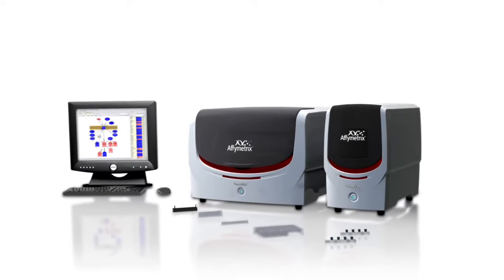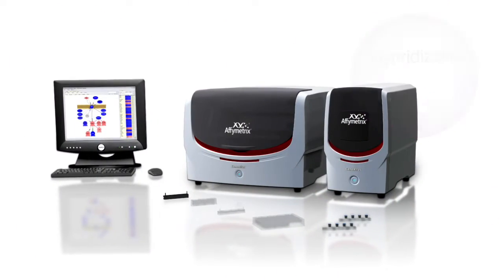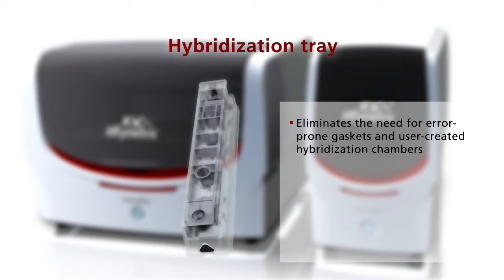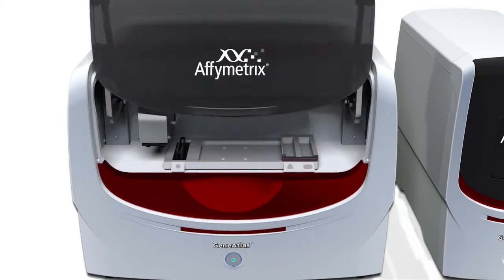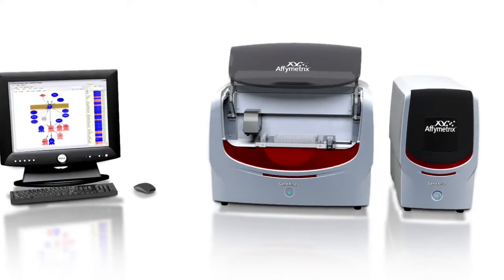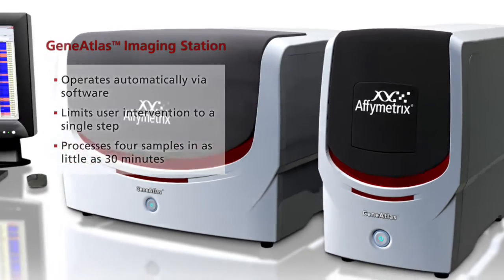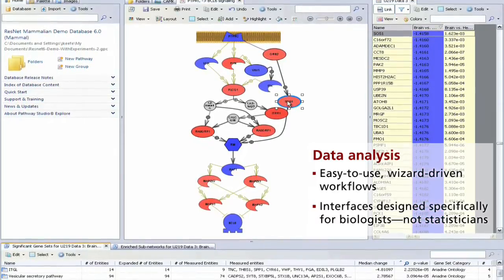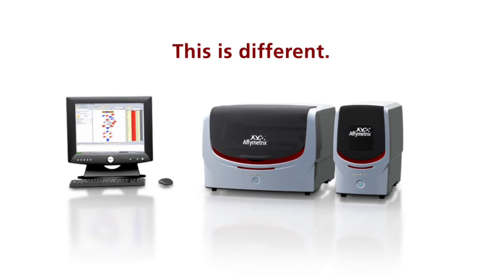Watch Video: GeneAtlas™ Personal Microarray System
The GeneAtlas System is an affordable, easy-to-use microarray solution for life scientists who want a whole-genome view of complex biological questions, but have been held back by budget or the complexity of microarray systems. The solution includes